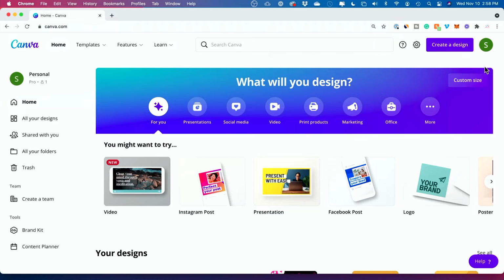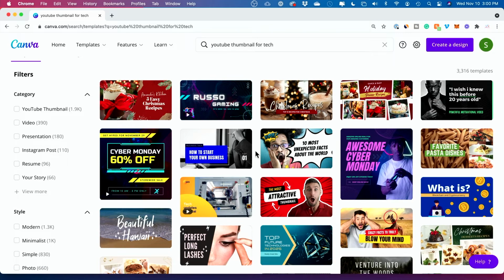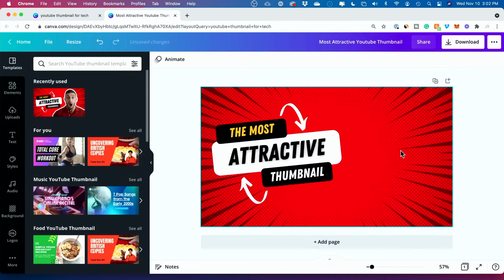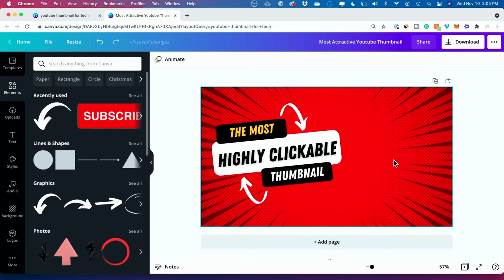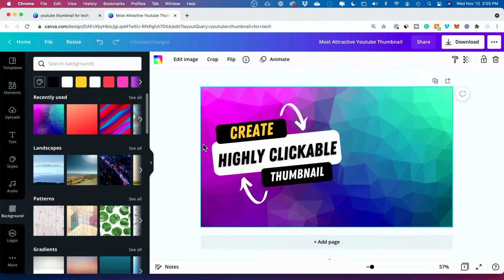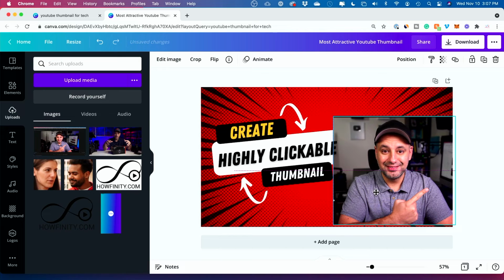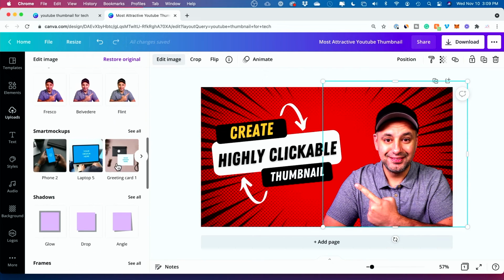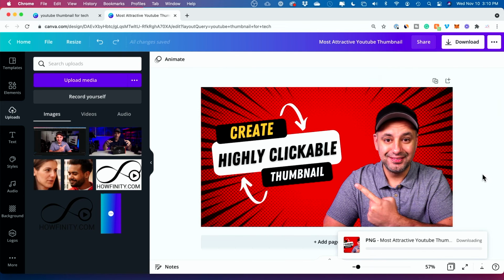How to Create YouTube Thumbnails for Beginners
YouTube custom thumbnails are one of the most essential elements of any YouTube channel.  But creating thumbnails for beginners can be confusing if you don’t know where to start.

In this video, I want to show you how to create YouTube thumbnails if you are a complete beginner without any design skills.

With Canva, you can start for free and you can use YouTube thumbnail templates that are pre-designed, which makes creating highly clickable thumbnails much simpler.

You can use the template as is or customize it as much as you like.  You can bring in your pictures, change the text, font, colors, background, and much more.

Once you like the final design, save it as a JPEG and upload it to YouTube as your custom thumbnail.